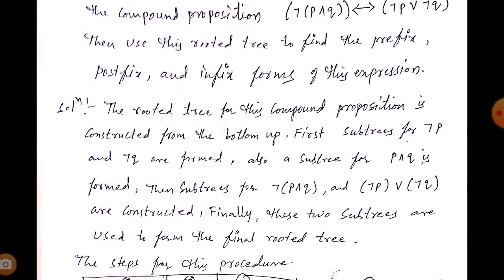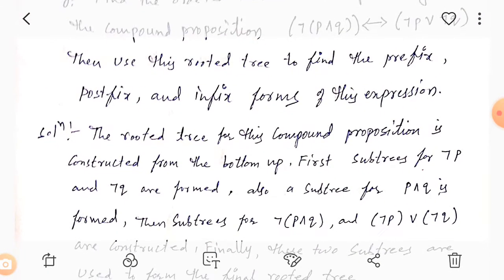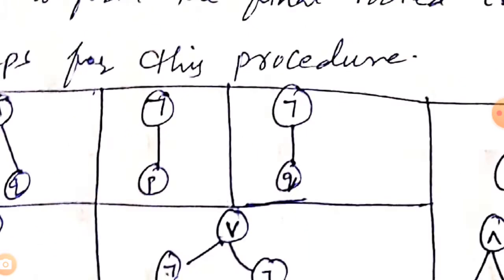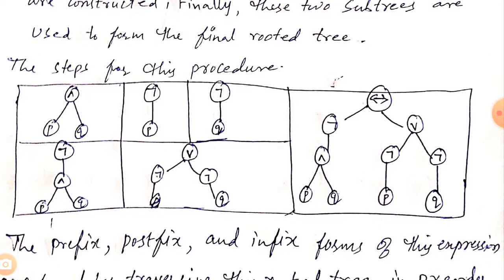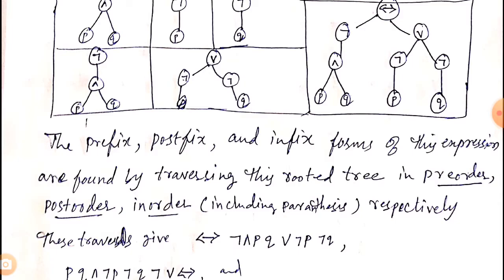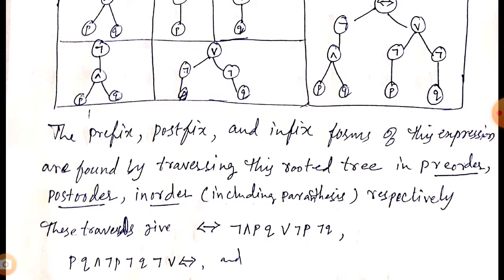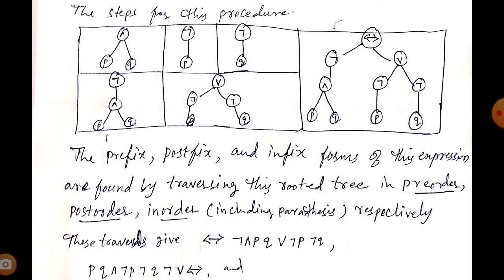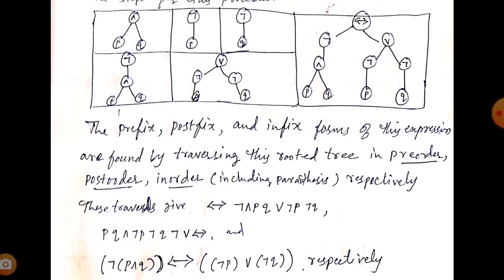TREE LEC 11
FINDING ROOTED TREE FOR THE EXPRESSION AND ALSO PREFIX, POSTFIX AND IN FIX FORMS